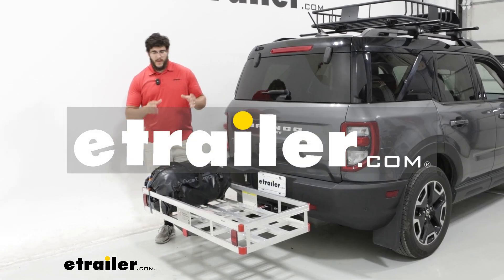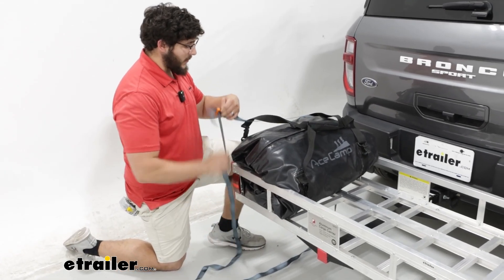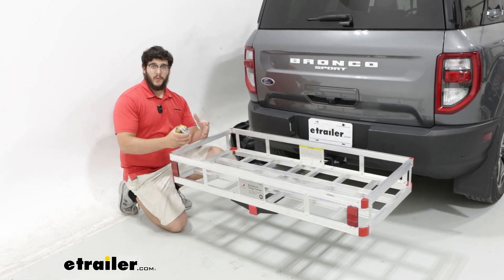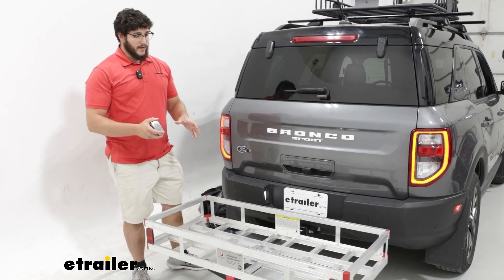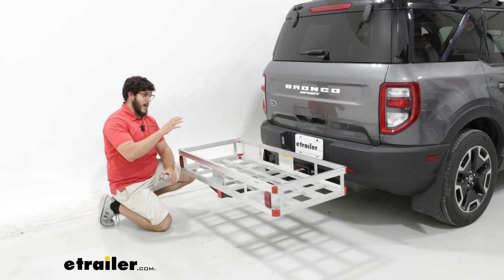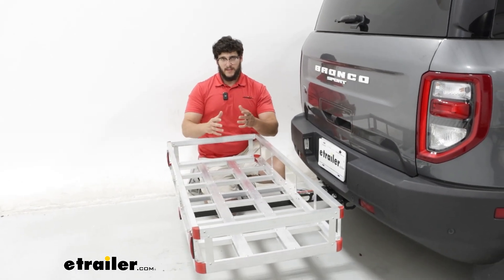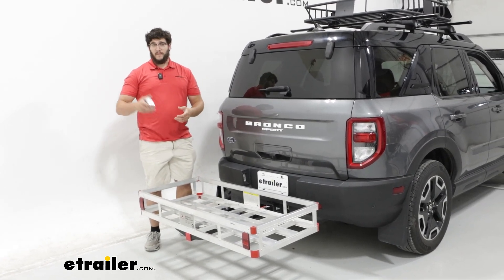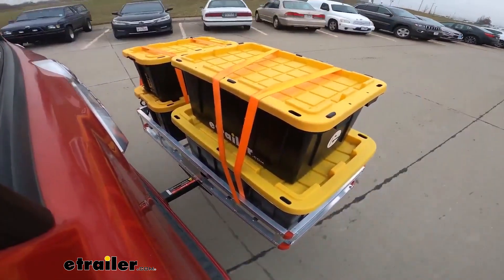etrailer | How to Set Up Your Flint Hill Goods 22" x 49" Cargo Carrier on a 2022 Ford Bronco Sport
Click for more info and reviews of this Flint Hill Goods Hitch Cargo Carrier:

Hi, Matt with etrailer.  If you're looking for a way to get a little bit more space  out of your 2022 Ford Bronco Sport  and you need to carry some more maybe bulky, messy items  or anything that you don't want getting inside your vehicle,  then the Flint Hill Goods Aluminum Hitch Cargo Carrier  is gonna be a great choice.  The reason why I think the aluminum version of this  is gonna be a great choice  is because the Bronco doesn't have  a super high tongue weight.  So you wanna make sure if you are gonna carry any gear,  that the carrier isn't gonna take up too much  of that weight.  'Cause this carrier is gonna be still pretty durable,  it's gonna have a weight capacity of up to 500 pounds.  And it's gonna have a decent amount of space to it.

Now, to really look at all that space,  I'm gonna remove our cargo real quick.  Just to give you an idea,  this is a luggage bag we have on here.  We used a strap just to keep it in place.  And this is pretty solid too,  and I could probably put maybe two or three more on here.  And what's great about this is,  that even though this is made out of aluminum,  this is still gonna be very durable.

Even when I am strapping things down,  nothing's really gonna bend.  You can even use hooks too.  Now, what I don't recommend hooking onto  is gonna be these thinner areas right here  that have a lot of flex to them.  That's probably gonna bend pretty easy.  But to give you more of a concrete idea of how big this is,  I can measure it real quick.

That's gonna be 47 1/2 inches wide,  20 1/2 inches long, and six inches tall.  So that's gonna give us an idea  of what we're working with here.  And like I said earlier,  if you have any items that really stick above here,  you can just strap those down  as long as it's on these more solid beams.  And that's also the nice thing about the aluminum style  is it's gonna be more rust resistant  as opposed to a steel version of this.  Now, definitely keep in mind,  if you are loading gear back here,  at certain points, you're gonna get some clearance issues.

Now, you're always probably gonna block that license plate  just because how low it is,  and that backup camera's gonna be blocked pretty soon too.  But for your hatch access,  we can get that measurement real quick.  And that's gonna make contact at just below 16 inches.  So you're not gonna be able to stack items up very high  before making contact.  So that might be just a sacrifice you have to make  when you are loading anything in here.  Now, to get that overall measurement  that it's gonna stick out,  'cause this is important to really know  when you're driving on the road  or you're trying to go into a tight parking spot.  This is gonna at 29 inches  to give you an idea of how it's gonna fit there.  And for our ground clearance, this is gonna be at 14 inches.  That's pretty good.  Also, keep in mind, it's gonna drop down,  maybe an inch or two if you have this loaded up.  Now, as far as how it's gonna interact with everything else,  it's gonna work pretty well, 'cause like I said earlier,  the only things I see this blocking  will be your license plates, your backup camera.  But where our taillights are are in pretty good spot,  and you're probably not gonna block your backup window,  because you would have to stack things up pretty high  to do that.  And earlier, I said this will have a max weight capacity  of up to 500 pounds.  Just make sure that your hitch and vehicle  can carry that much weight.  Now, the way this is gonna install  is we're gonna have a two inch shank.  And this is going to go into a two inch receiver.  We'll then have an anti-rattle bolt go through  and connect to a nut on the other side.  And this is kind of an odd design, it's not too bad.  But the way it works is you hold one side,  you tighten the other one down,  which can be a little bit awkward at points,  like try to get your hands through here.  But it still installs pretty well.  You will get a little bit of rattling we've noticed.  Not much side to side,  but it's mainly gonna be the up and down.  And if nothing's back here,  yeah, you'll probably notice a little bit of bouncing,  but when this is loaded up,  that weight's gonna be pushing down on that,  so you won't get too much rattling going up and down.  But in my opinion, I think this is a great way  just to ca